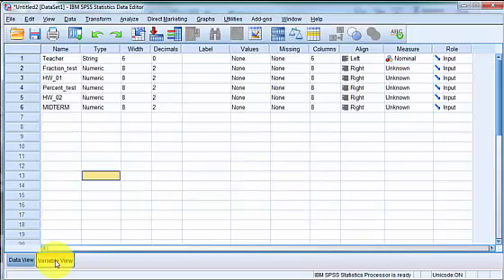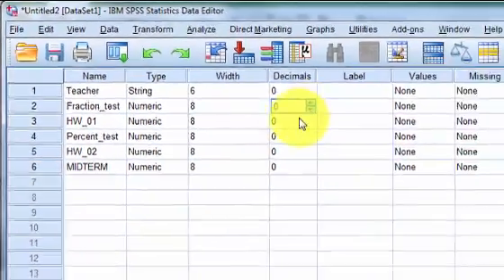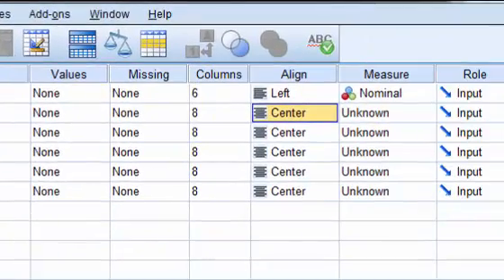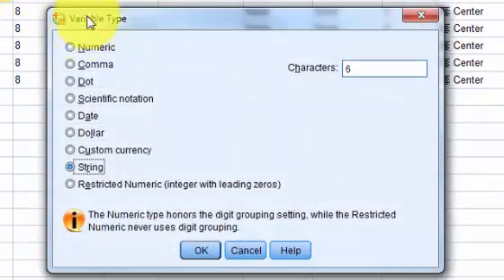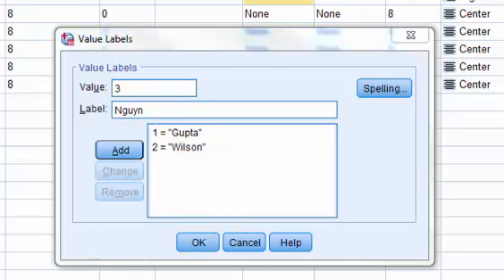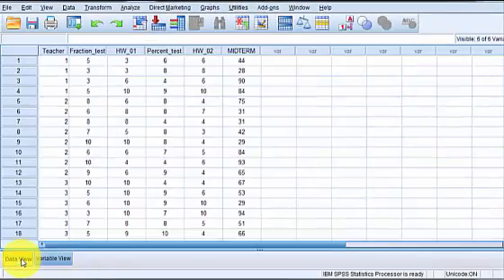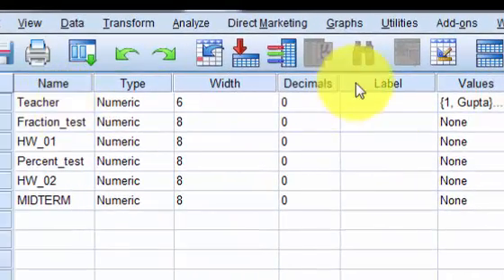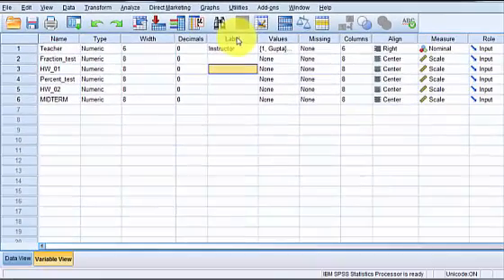SPSS Variable View